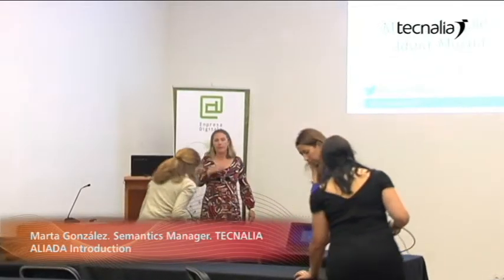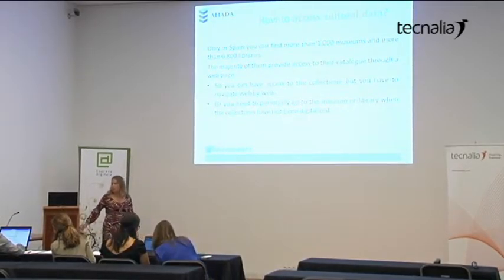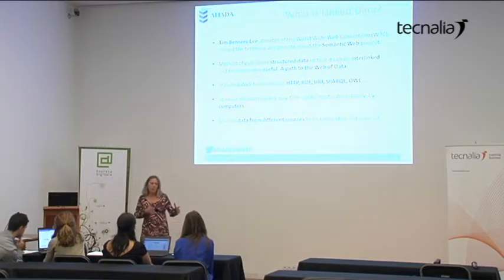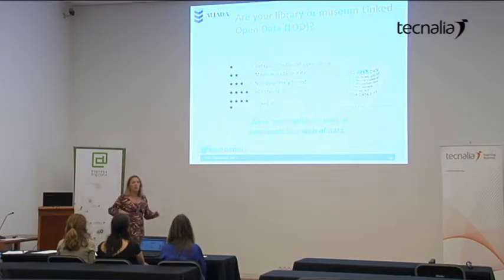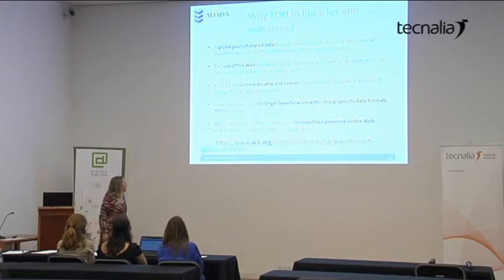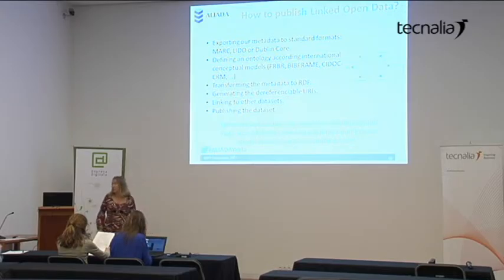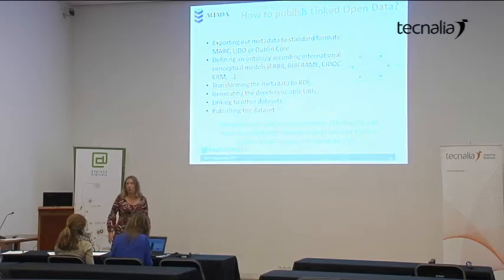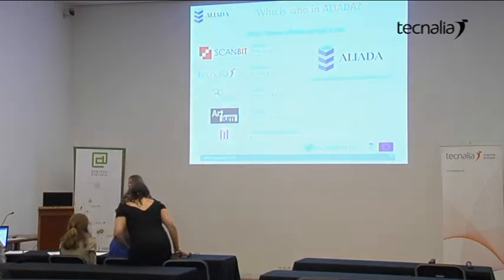ALIADA. Introduction. ¿What is and what is it for?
ALIADA, the first open source tool that allows open bibliographic and archival data automatically in the web of data.

Marta González. Semantics Manager TECNALIA.